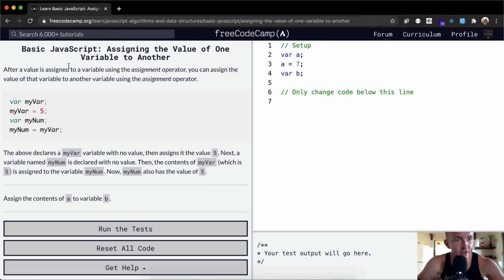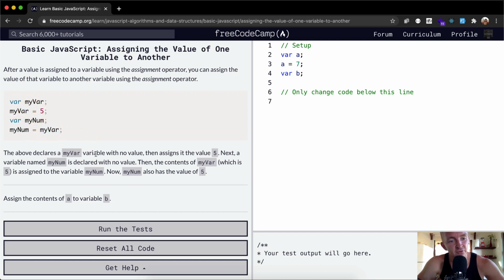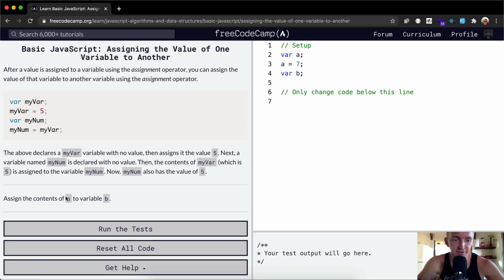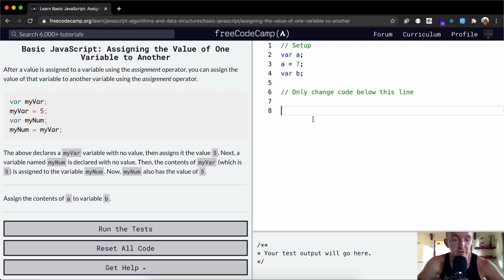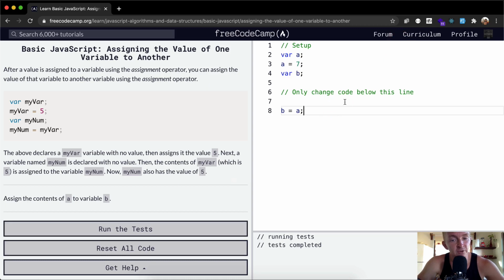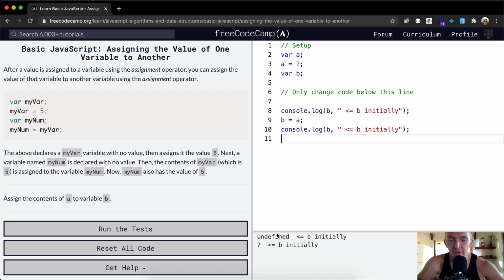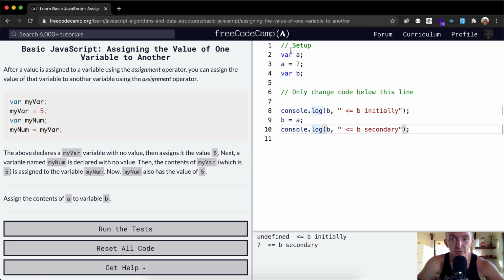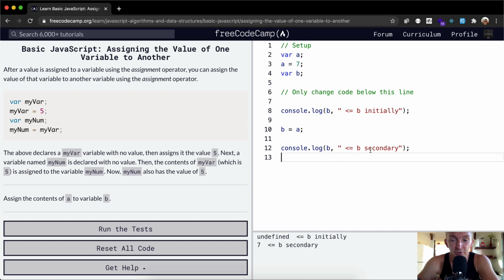Assigning the Value of One Variable to Another - Basic JavaScript - Free Code Camp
In this basic JavaScript tutorial we work on assigning the value of one variable to another. This video constitutes one part of many where I cover the FreeCodeCamp curriculum. My goal with these videos is to support early stage programmers to learn more quickly and understand the coursework more deeply. Enjoy!

Assigning the Value of One Variable to Another, Basic JavaScript